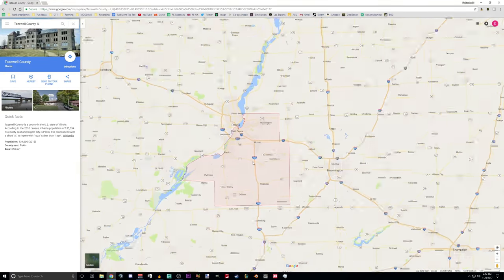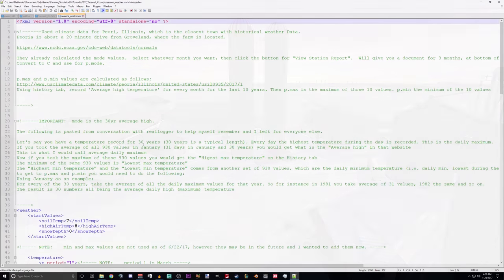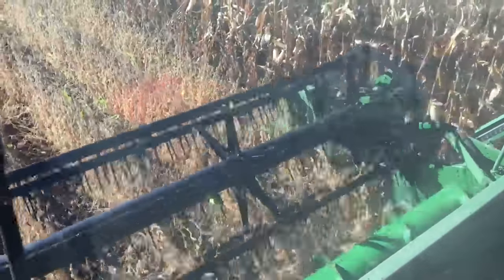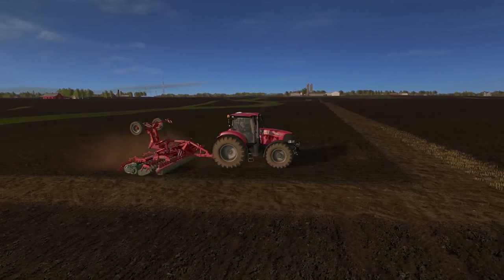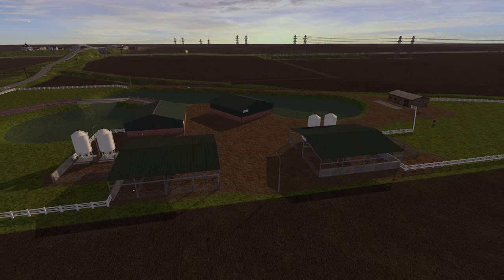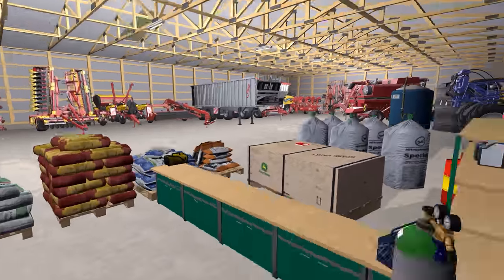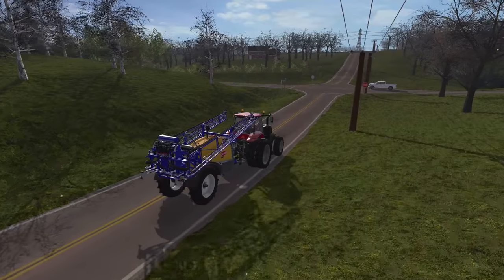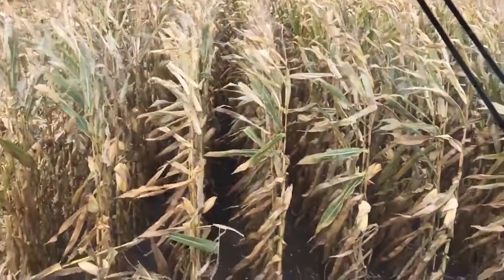Tazewell County Map | A Tour of Central Illinois for Farming Simulator 17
If you are unfamiliar with the version you can watch the awesome video by Eustace Pharmer

In this preview, I take you around the map and show you the important locations. I made this map of Tazewell County, Illinois to be as real as possible.